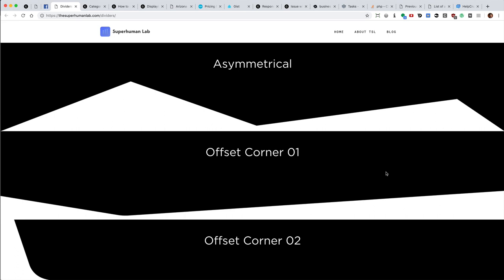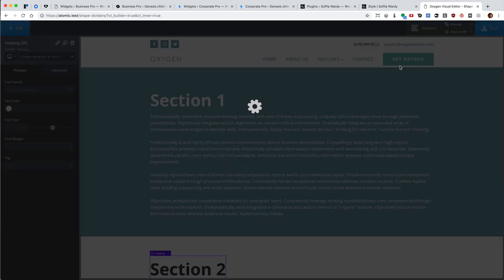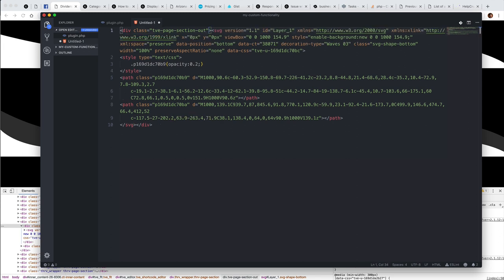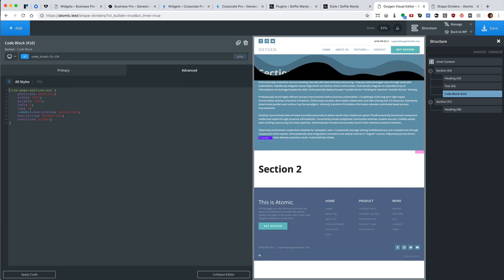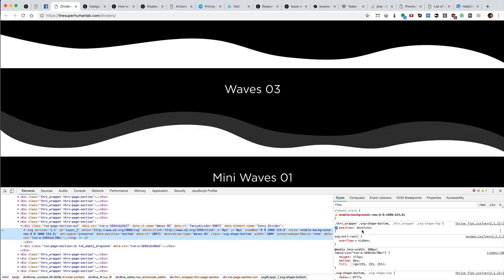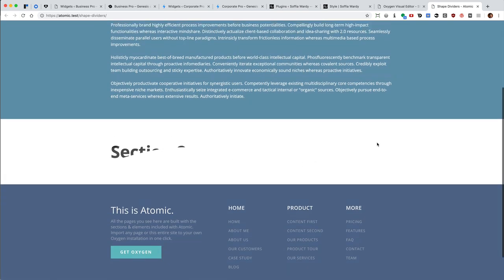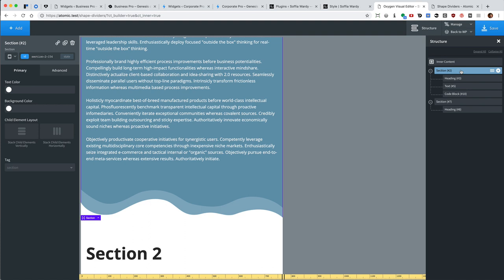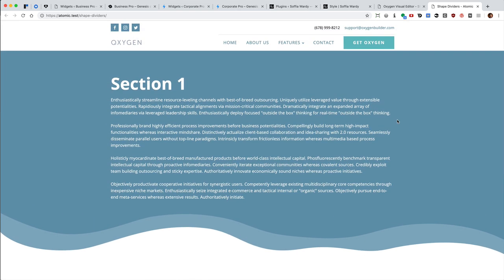Thrive Architect's Shape Dividers in Oxygen